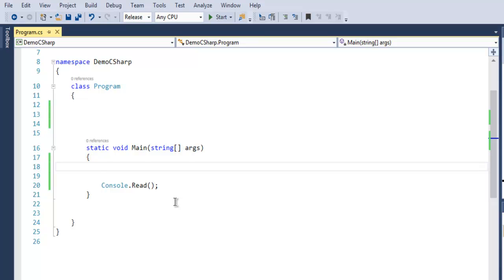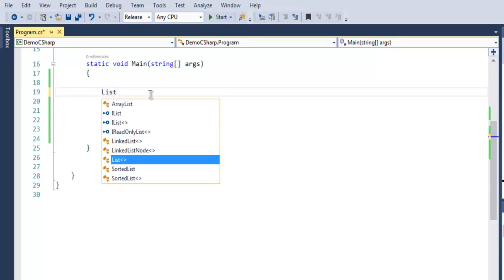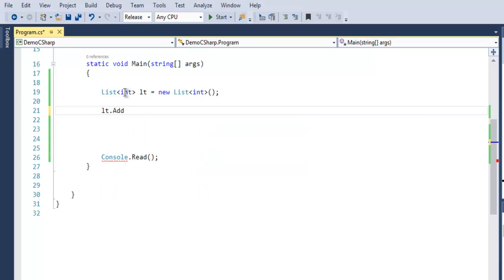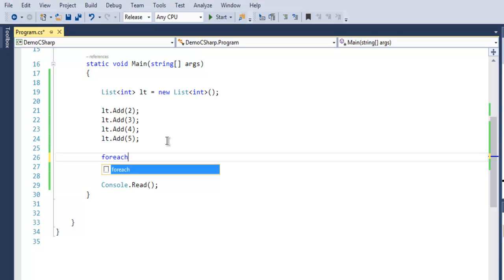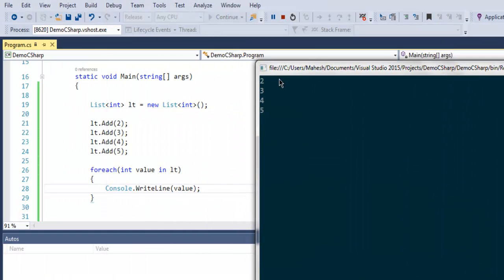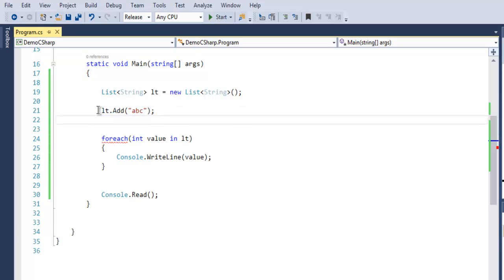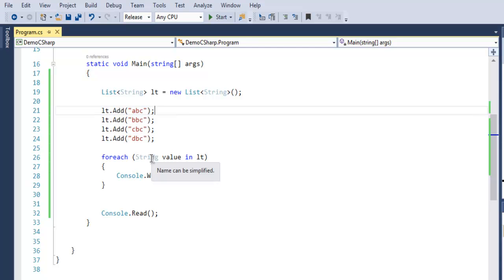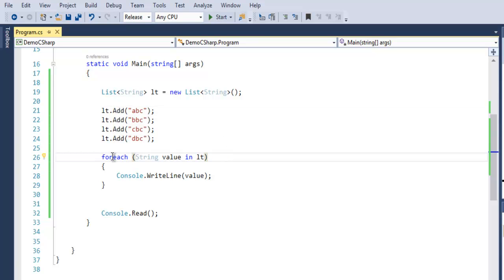C# List Collection Class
Learn how to use List Collection Class in C#.